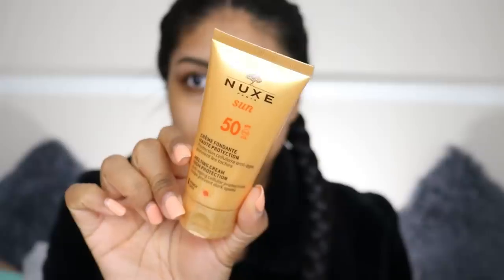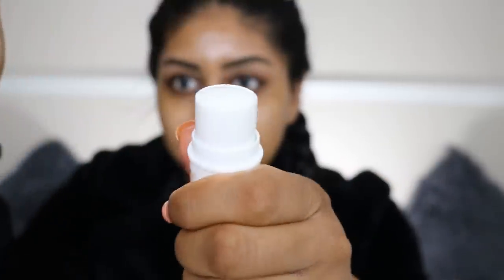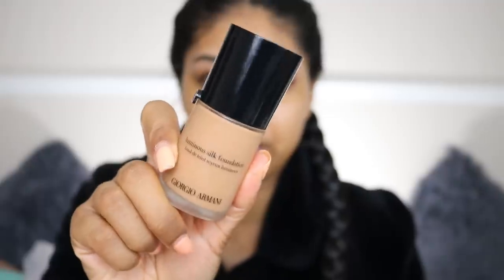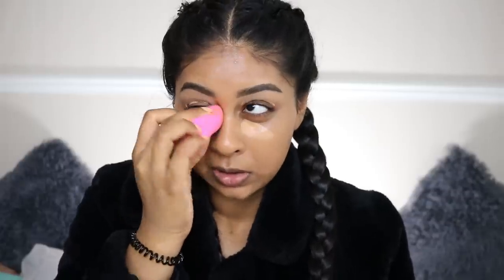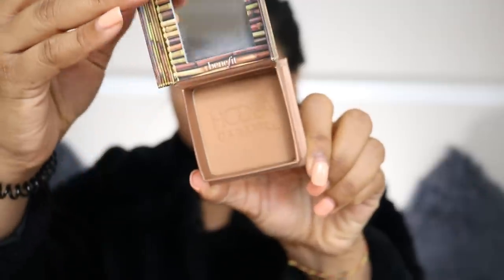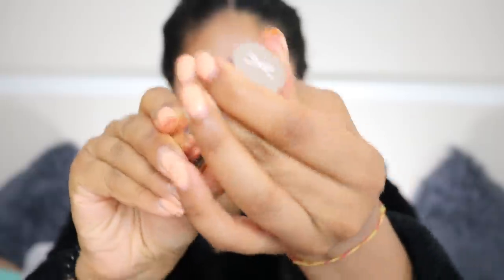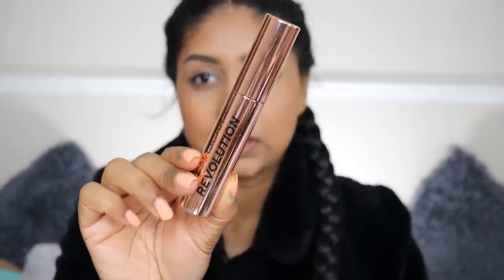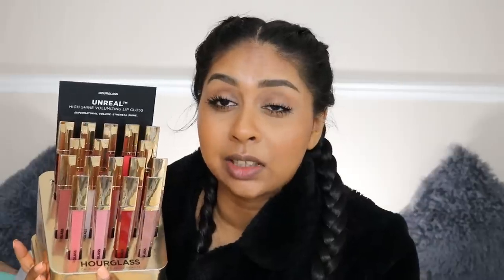My Everyday Makeup Routine | Brown/Tan/Deep Skin Tone Friendly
Makeup products:

Brows
Maybelline Total Temptation Brow Pencil  - deep brown